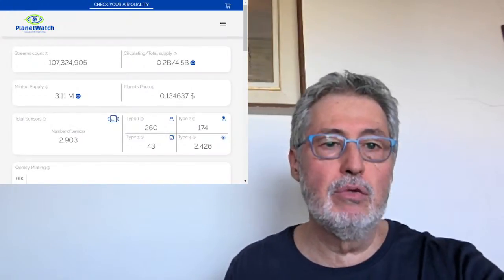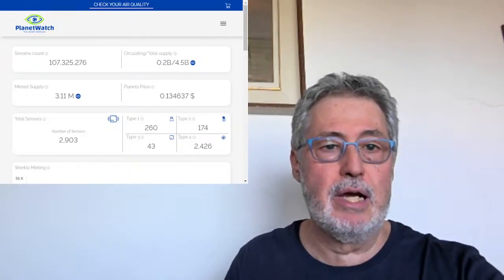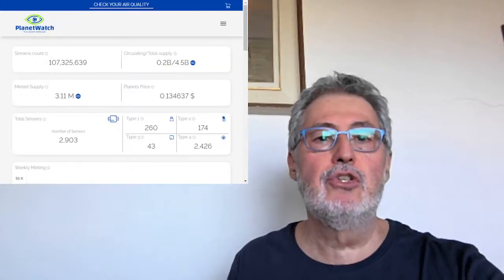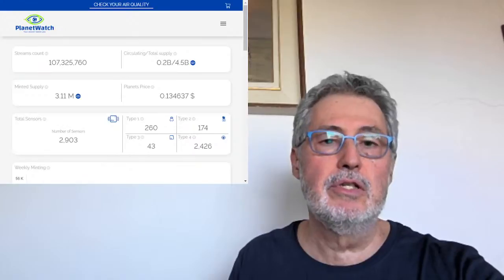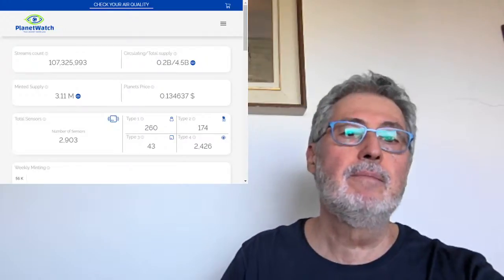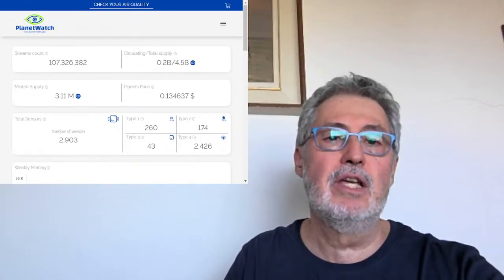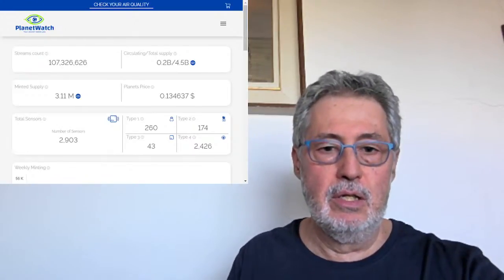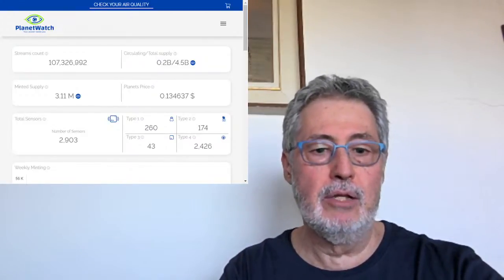PlanetWatch - AMA on August 4 2021 - Live Stream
Live AMA with Claudio Parrinello, PlanetWatch CEO
Our Ceo answers questions from PlanetWatchers and talks about the new indoor sensor !
$Planet $algo